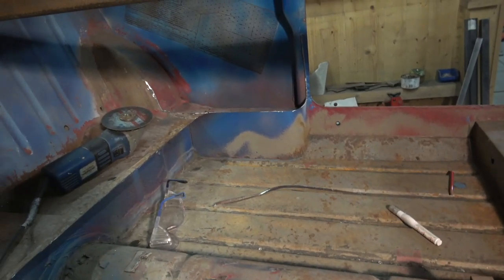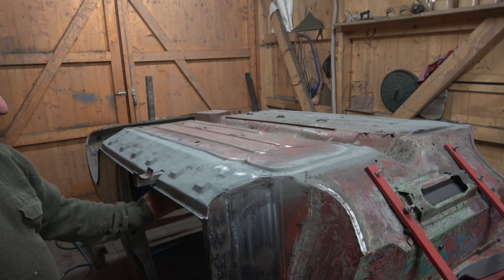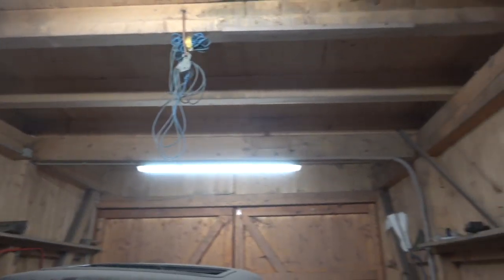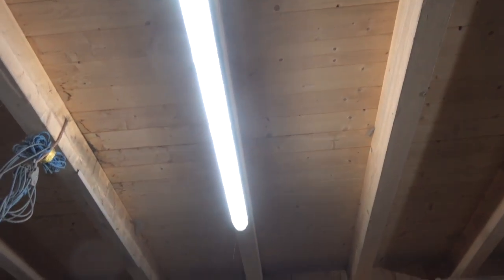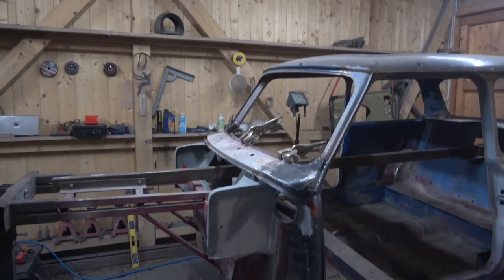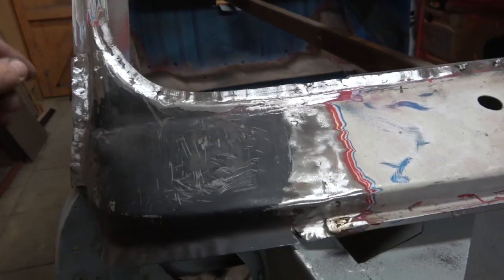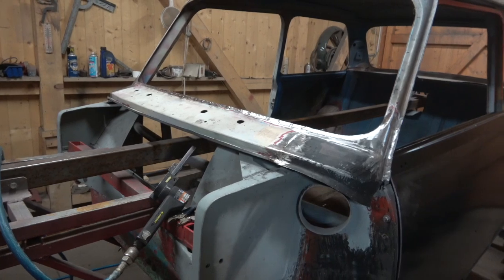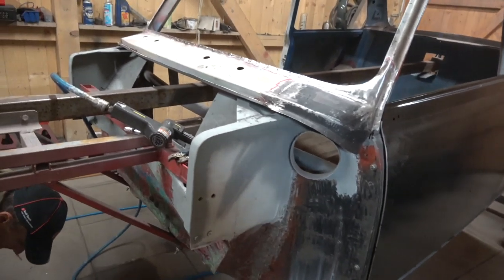Classic Mini Track Car Build Part 20 ( Jacking system + Scuttle & Door )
I know i said about one video a week but due to the cold weather we need to crack on a bit with the shell to get it up to the main garage so they may be coming a bit faster.